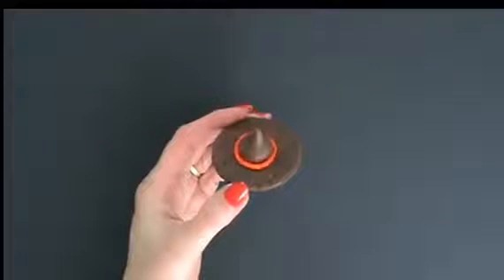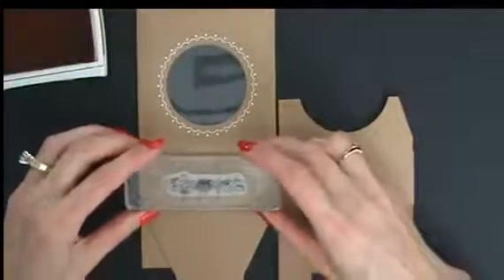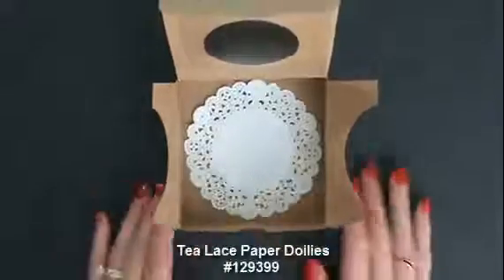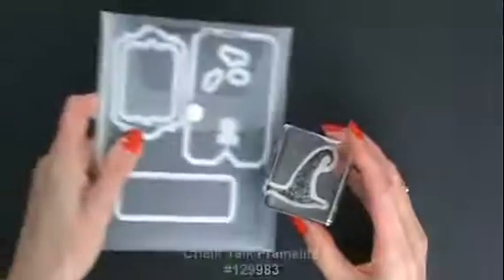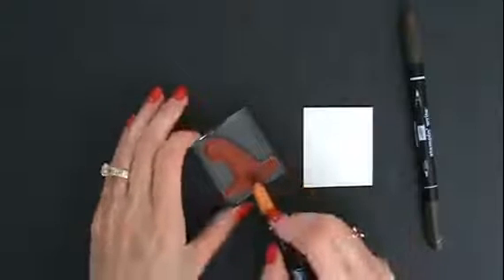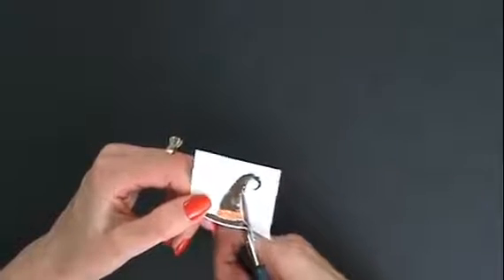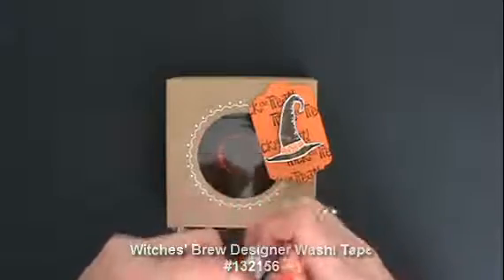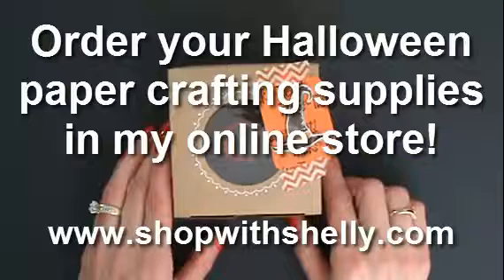Wow them with this fast Halloween treat idea! Stampin' Up! Best of Halloween Stamp Set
Coming up with Halloween treats that are easy, fun to make and will wow is not always an easy task.  This idea is!  The homemade Halloween treat and handmade packaging with the Stampin' Up! Best of Halloween Stamp Set will be a hit!

Download the Hershey Kisses Witches Hats recipe on my stamping blog